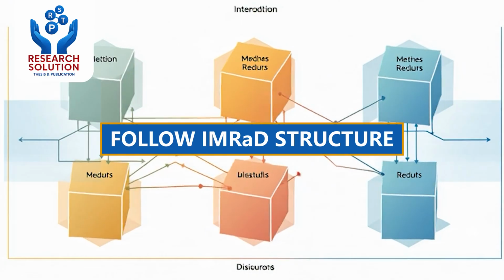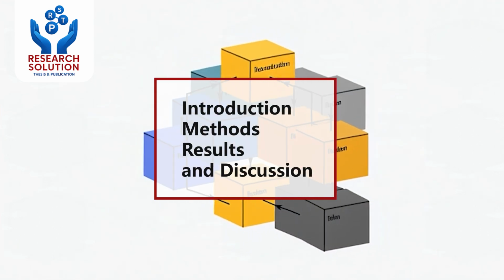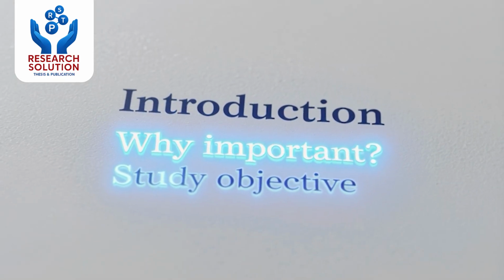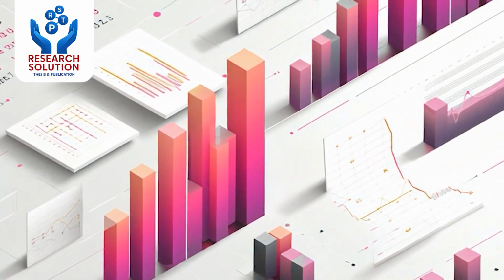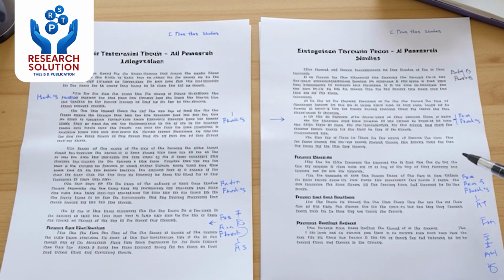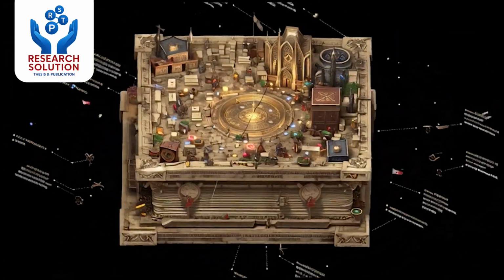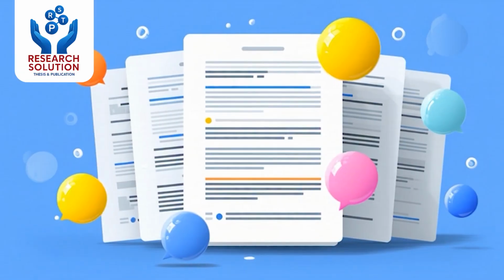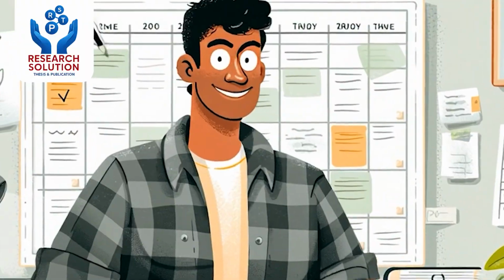How to Write a Medical Research Paper Step-by-Step (IMRaD Explained for Beginners)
Writing a medical research paper can feel overwhelming — but it doesn’t have to be. When you break the process into clear, logical steps, anyone can write a strong, publishable paper.

In this video, you’ll learn how to write a medical research paper step-by-step using the standard IMRaD structure (Introduction, Methods, Results, Discussion).

📌 What you’ll learn in this video:
How to choose a focused and meaningful research question
Understanding the IMRaD structure for medical papers
How to write a strong Introduction and Methods section
How to present Results clearly using tables and graphs
How to write an effective Discussion section
How to create a concise and powerful abstract
Tips for drafting, proofreading, and improving clarity
How early planning improves publication success

This video is ideal for:
✔️ Medical students
✔️ Postgraduate residents
✔️ PhD scholars
✔️ Researchers and academicians
✔️ Anyone preparing a journal paper or thesis

If you want to improve your academic writing and increase your chances of publication, this video will guide you from start to finish.